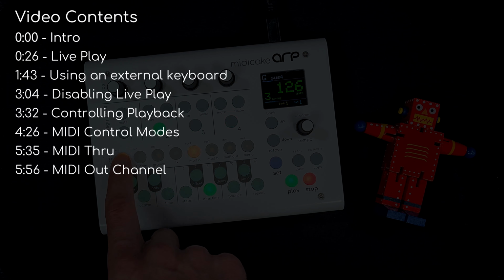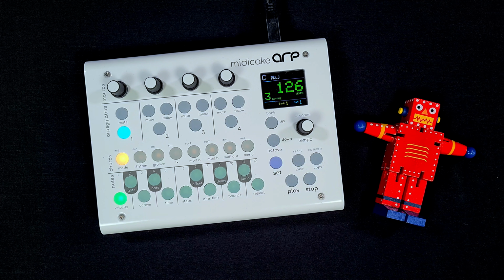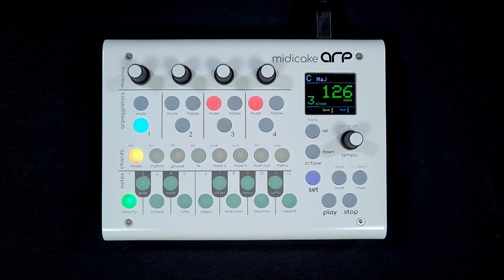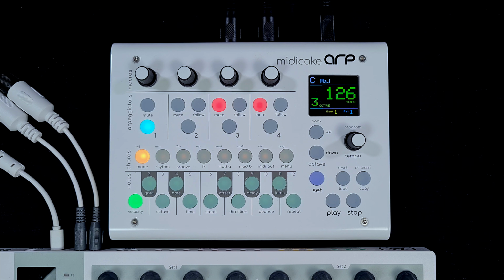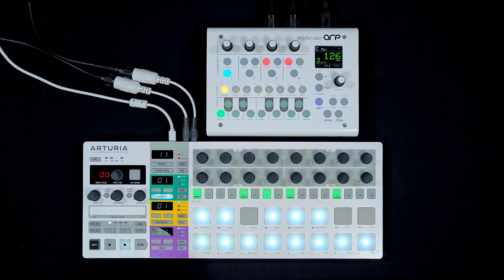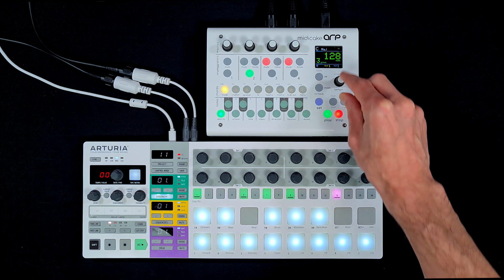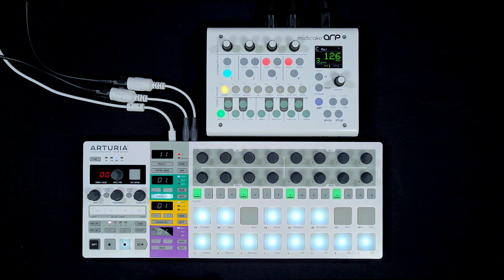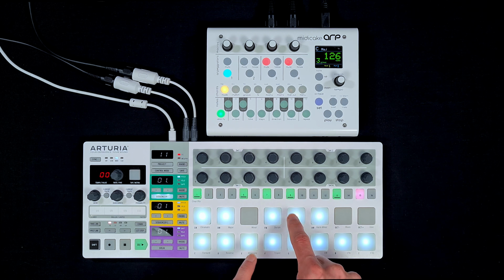Midicake ARP - Tutorial 3 - Playing ARP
In this video, we'll look at Playing ARP and connecting MIDI devices.

The goal of this series of videos is to introduce all of ARP's features and get you up and running quickly.

where you can join our forum community and get your hands on your Midicake ARP.

00:00 - Intro
00:26 - Live Play
01:43 - Using an external keyboard
03:04 - Disabling Live Play
03:32 - Controlling Playback
04:26 - MIDI Control Modes
05:35 - MIDI Thru
05:56 - MIDI Out Channel